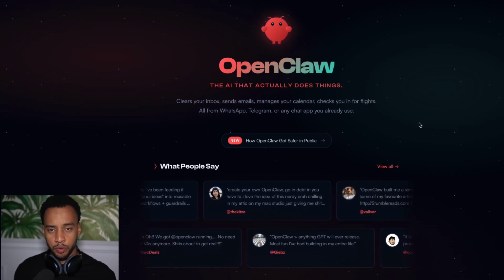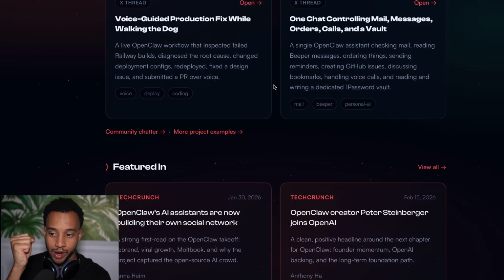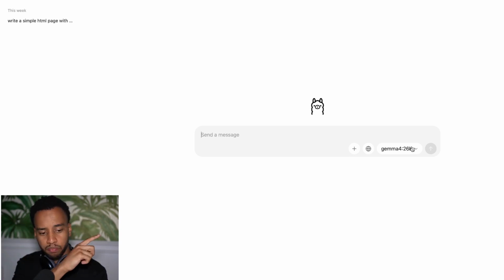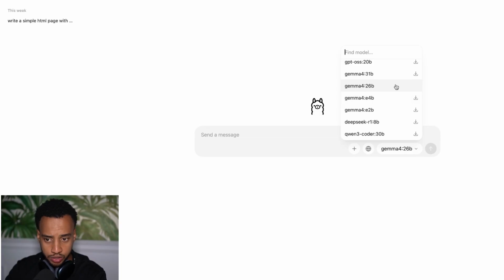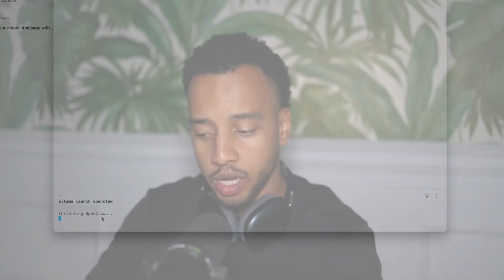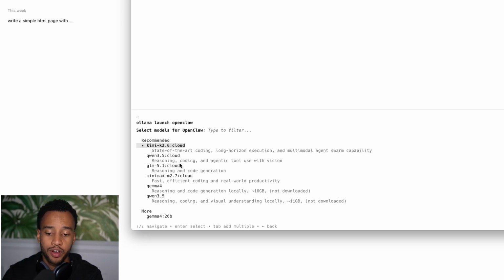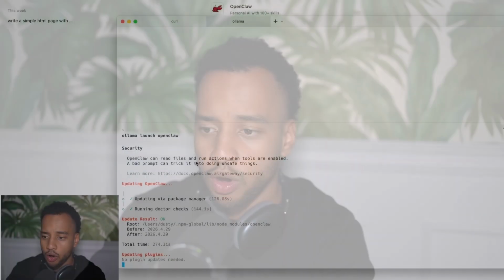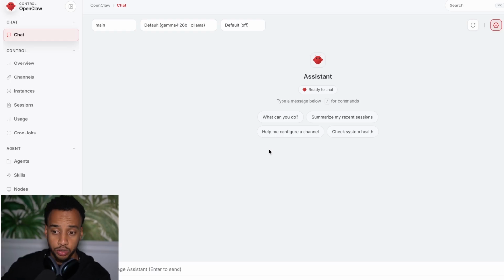Run OpenClaw On Your Own Computer In 15 Minutes (Free, Local AI, No Coding)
OpenClaw is the AI agent everyone is suddenly talking about, and most tutorials only show you how to run it on hosted GPT or Claude. This video shows you how to install it on your own computer and run it on a local model, so nothing leaves your device. No subscription, no cloud, no rate limits. Total setup time is around 15 minutes once your model is downloaded, and you do not need to write a single line of code.

Chapters:
0:00 Run OpenClaw 100% Locally On Your Own Computer
1:25 What OpenClaw Actually Does (Inbox, Calendar, WhatsApp)
3:07 Step 1: Install Ollama From Ollama.com
4:30 Pick The Right Local Model For Your Hardware
6:31 Install OpenClaw With The Ollama Launch Button
8:30 OpenClaw Quick Start: Pick A Local-Only Provider
10:53 Connect OpenClaw To Telegram With BotFather
11:34 OpenClaw Running Locally On Your Own Model
12:00 What To Build Next With Your Local Agent

Local AI tutorials drop weekly. Gemma 4 and Qwen 3.6 install guides are already up if you want to pick a different model first.